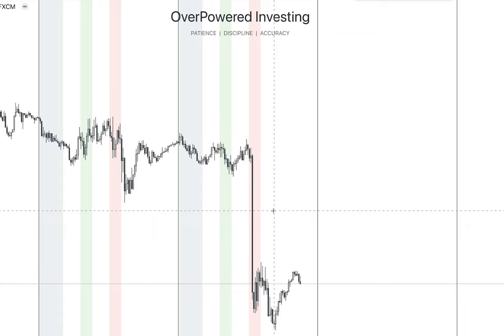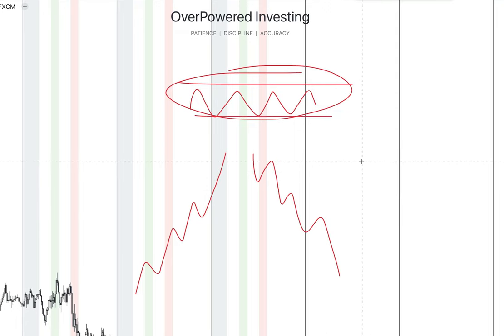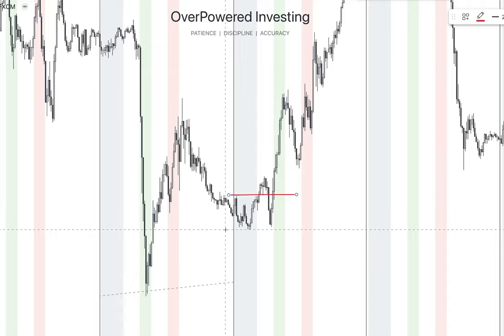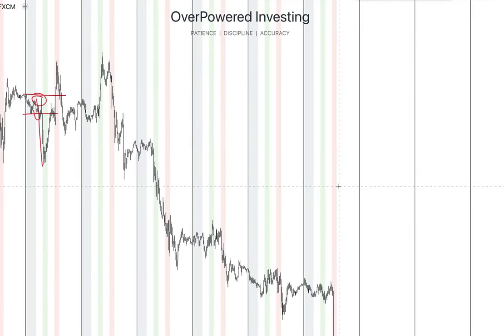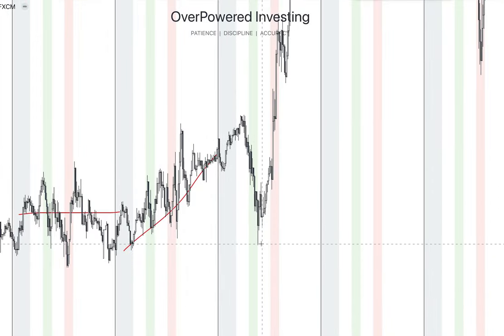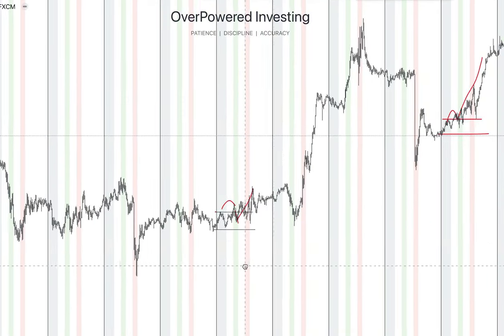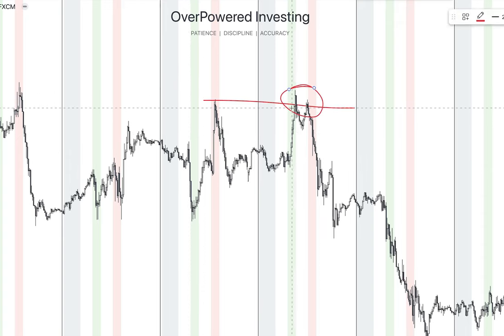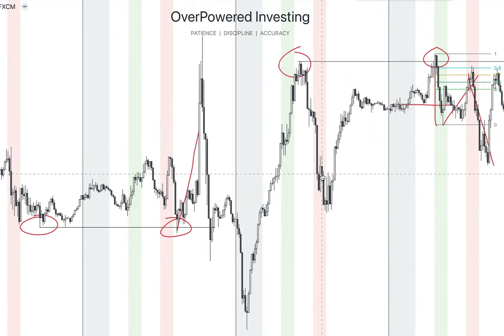3 Advanced Ways of Catching Profitable Trades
Master a Mechanical Edge Over the Markets that Helps Busy People to Make Extra 5,000-10,000$/Month without Complex Analysis. (In Just 30 Days*)

These are the top 3 best entries in any day trading strategy. Whether you are trading forex, crypto, or indices. The best entry practices will help you keep your risk low and profits high. Most people struggle with their trade entries. They either get into a trade too soon or too late. Using the strategies from the video will help you get the best entry for every trade. It will also keep your win rate much higher overall.